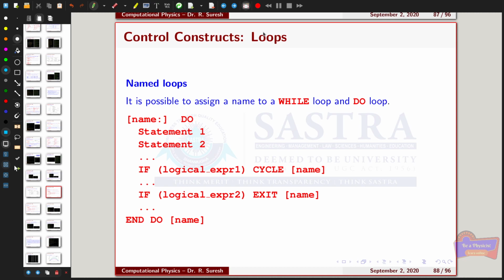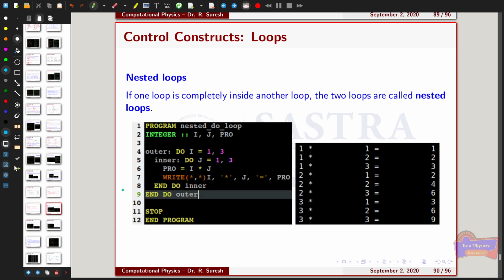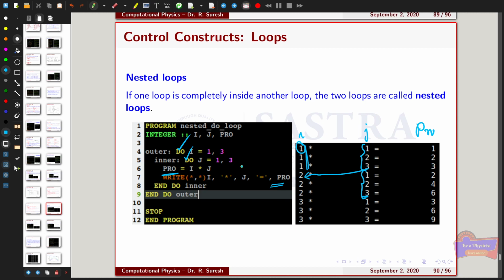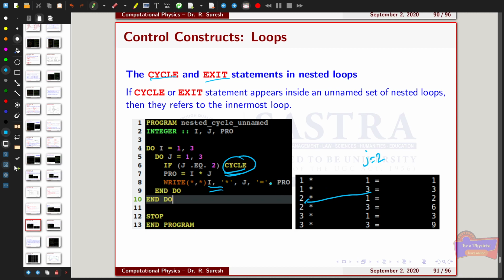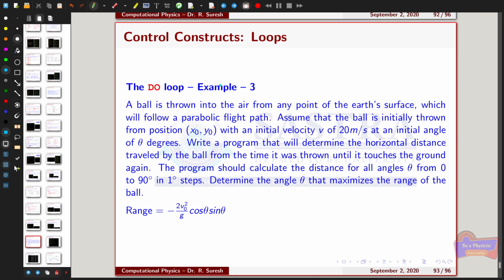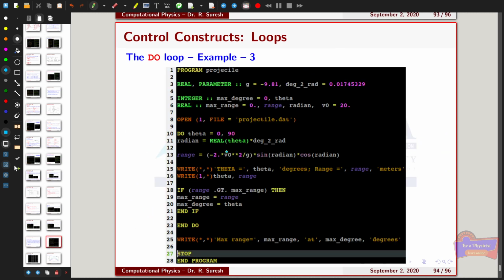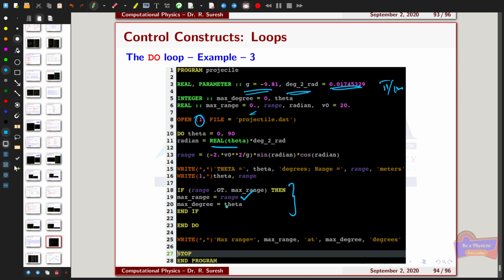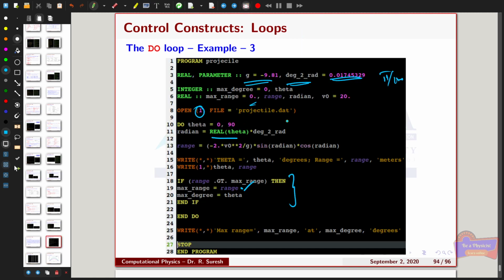Computational Physics -- FORTRAN 90/95 Nested DO Loops -- MSc., SASTRA |Lecture-9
FORTRAN 90/95 -- Nested DO Loops
In this video, I have explained the nested DO loops with CASE and EXIT statements with simple program examples.